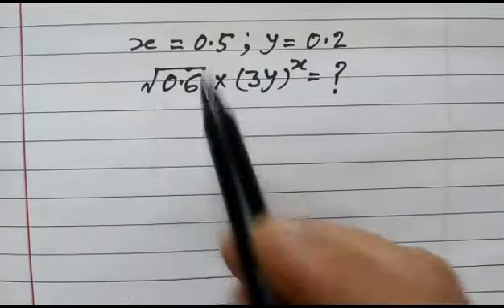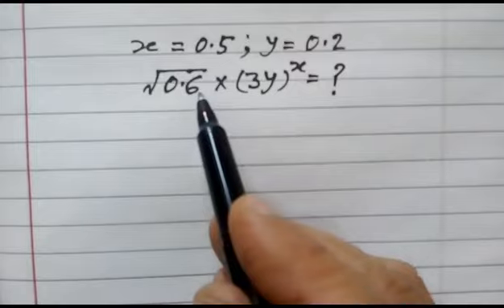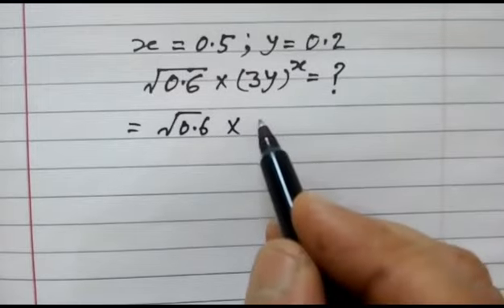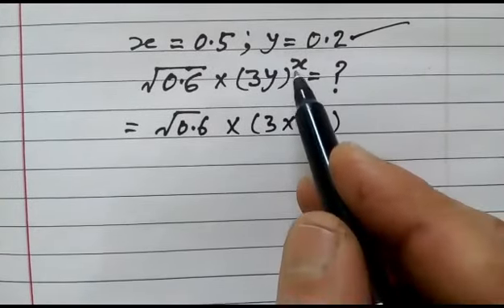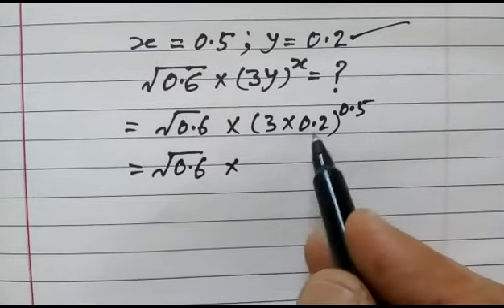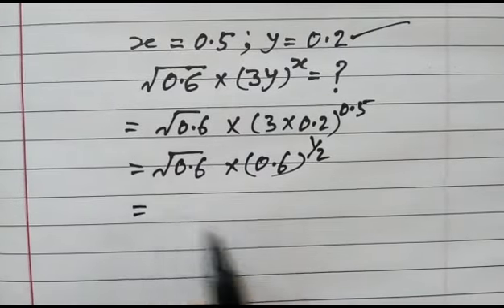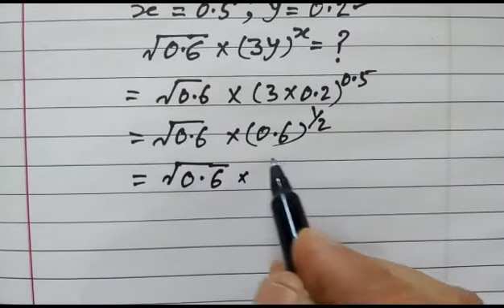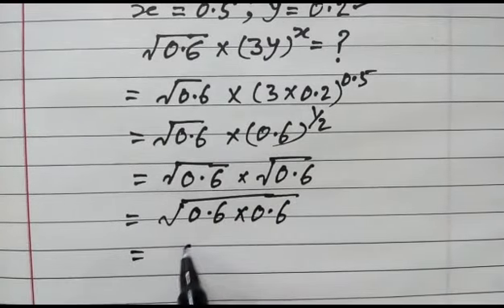Surds and indices